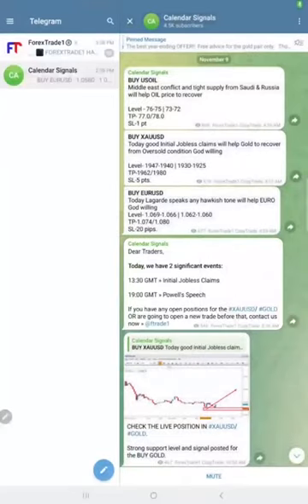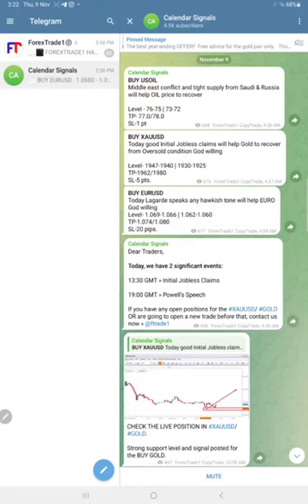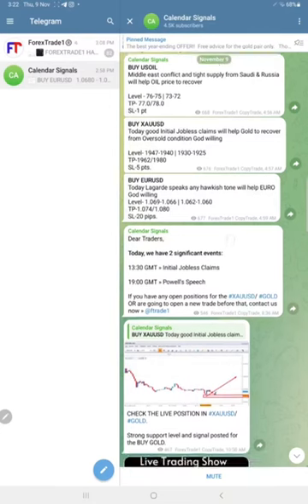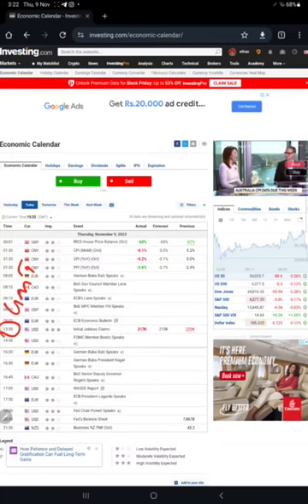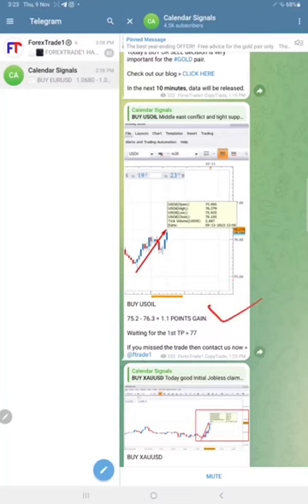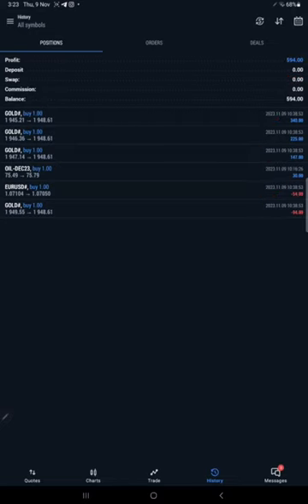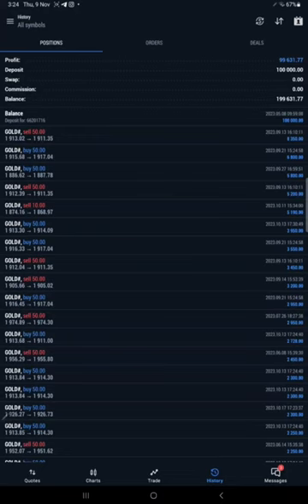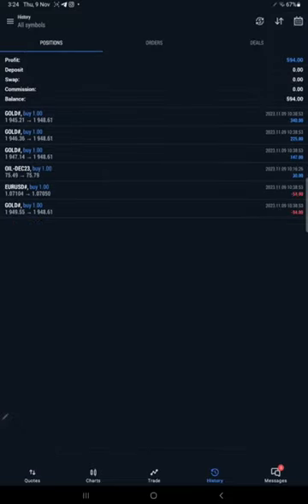09.11.2023 CALENDAR SIGNAL PERFORMANCE